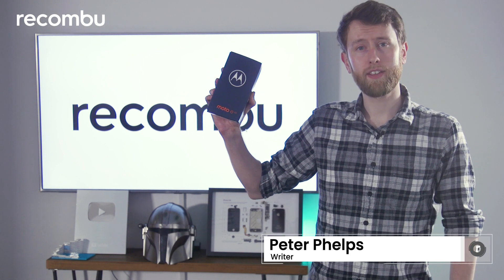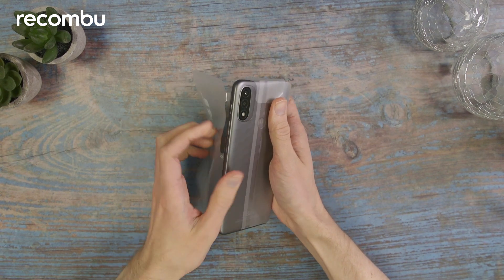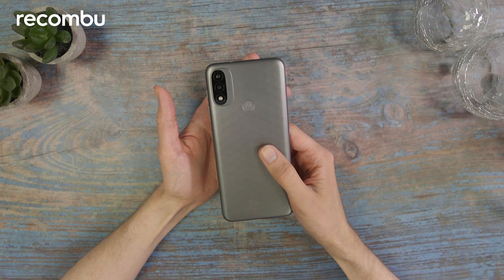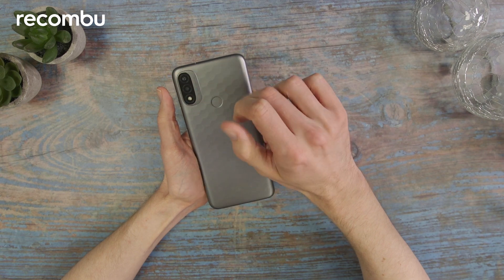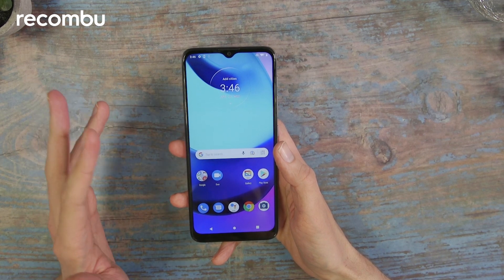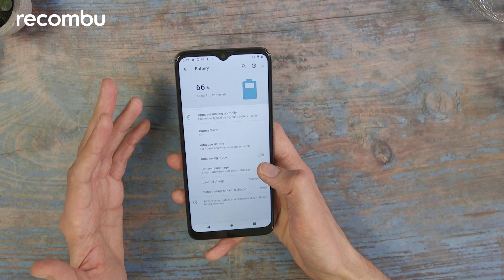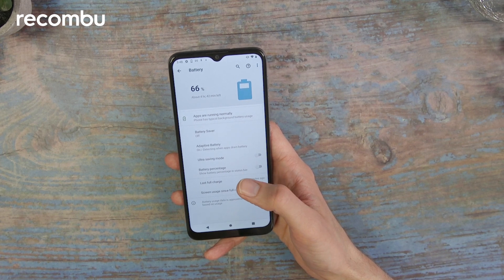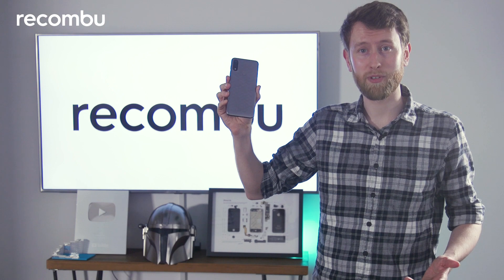Moto E20 Unboxing and Hands On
This affordable phone from Motorola might look the part, with a pleasingly shimmering rear panel, but are its basic specs enough for you, even if you are looking to save a bit of cash? In this video, we take it out the box and give it a look over.